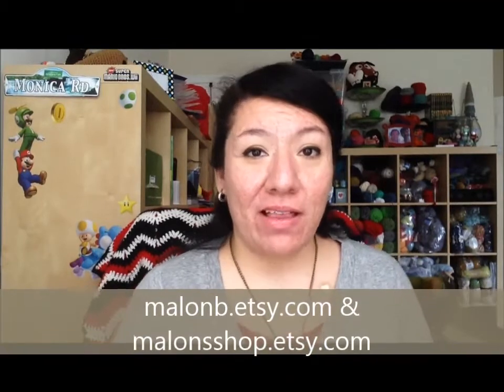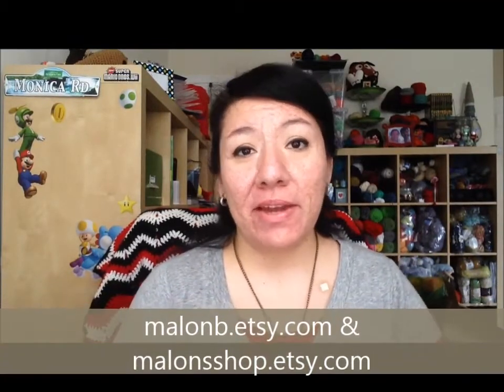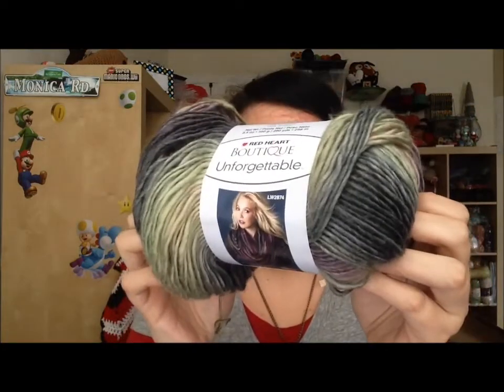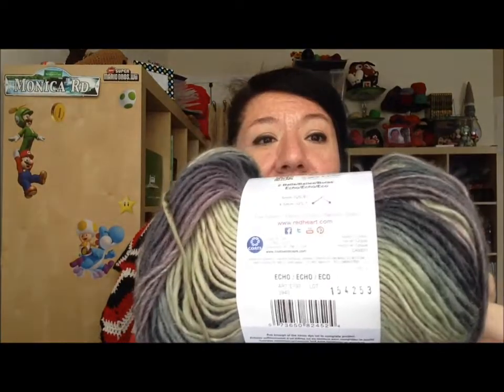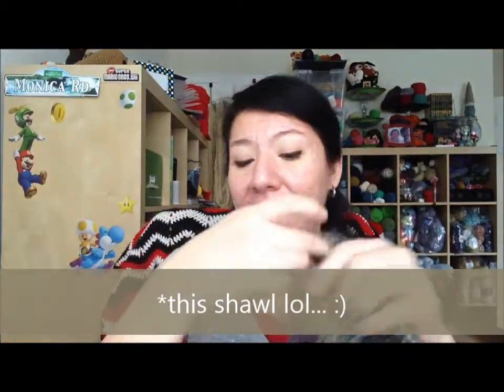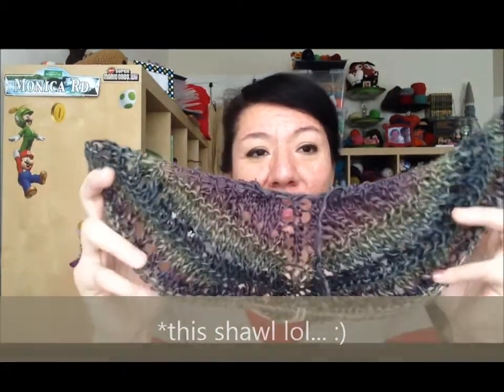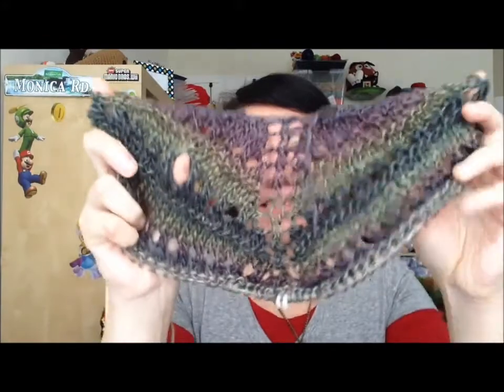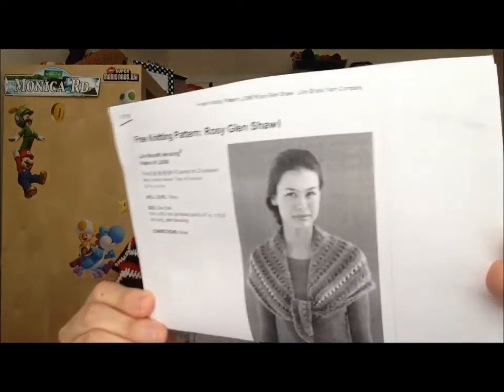Cast Off Crew Video #43 ~ 1/2/14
Ravelry: Malonb